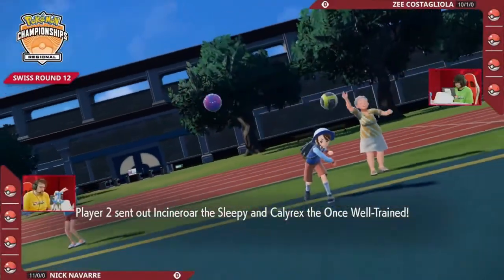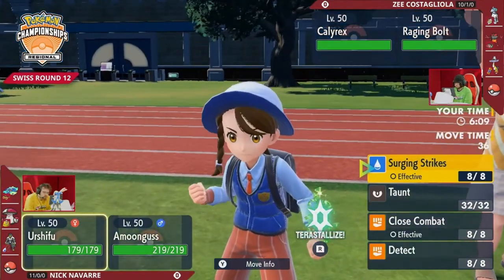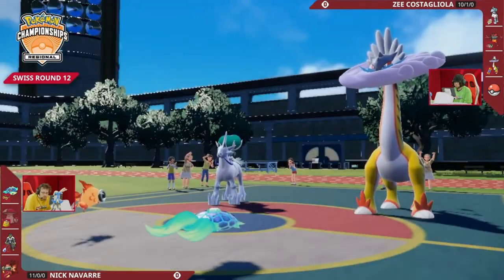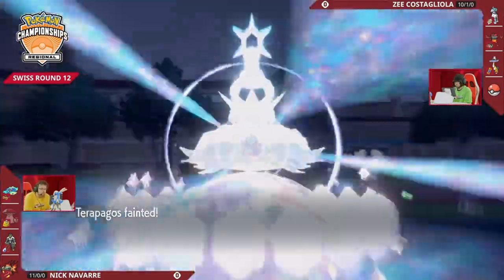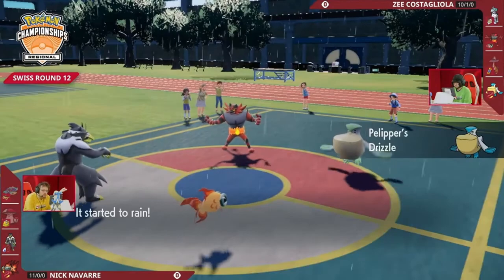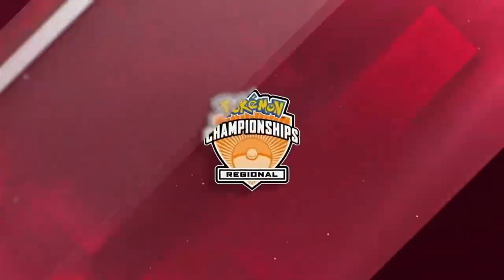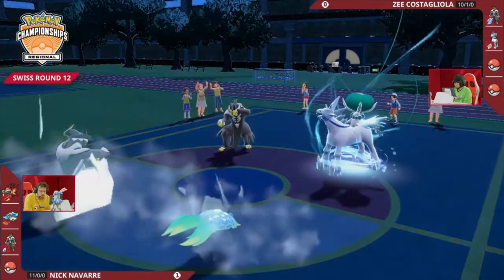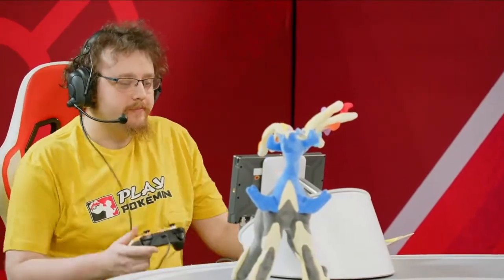Nick Navarre VS Zee Costagiola | Pokémon VGC | Indianapolis Regional 2024👉 Day 2 Round 12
Nick Navarre VS Zee Costagiola

Indianapolis Regional Day 2 2024 VGC Round 12